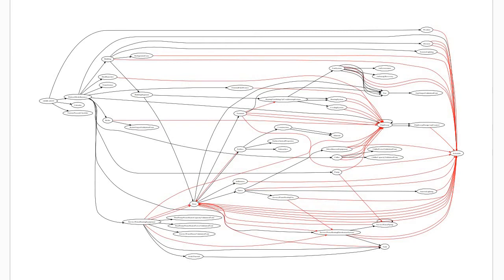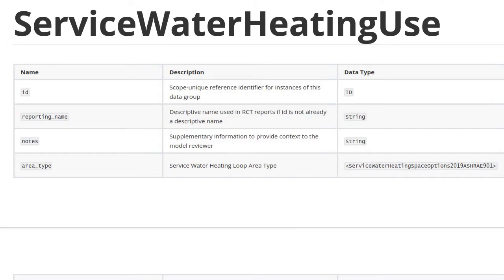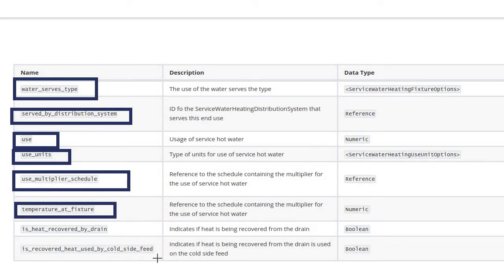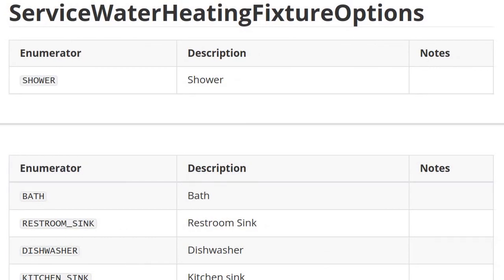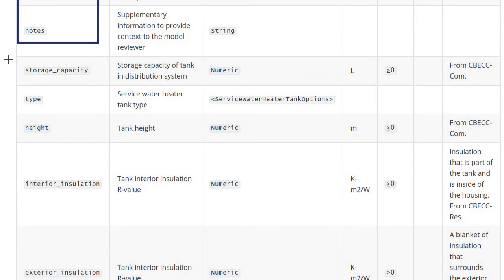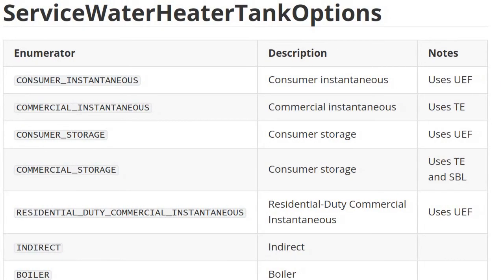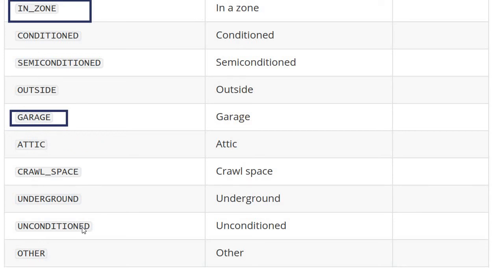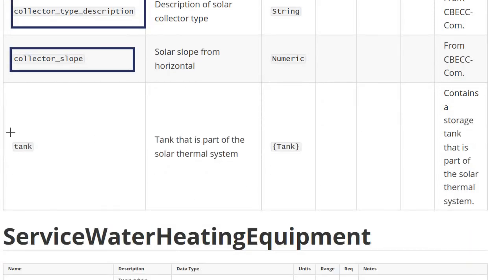Draft SPC Data Groups - ServiceWaterHeatingUse, Tank, and SolarThermal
Background video on draft data groups for the schema in ASHRAE Standard 229P "Protocols for Evaluating Ruleset Implementation in Building Performance Modeling Software".

Covers:
- ServiceWaterHeatingUse
- Tank
- SolarThermal